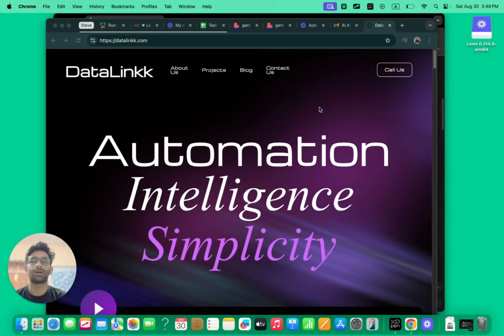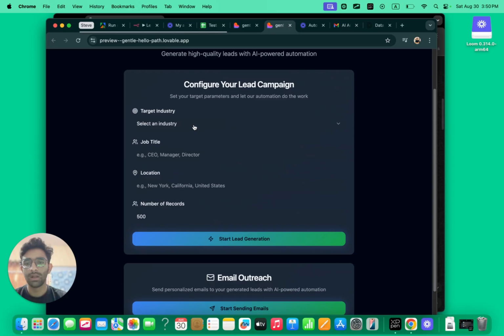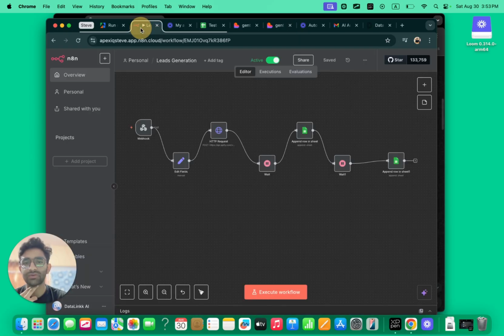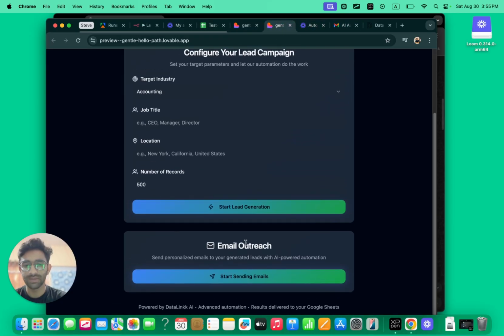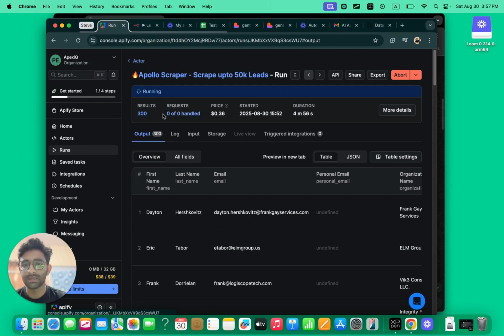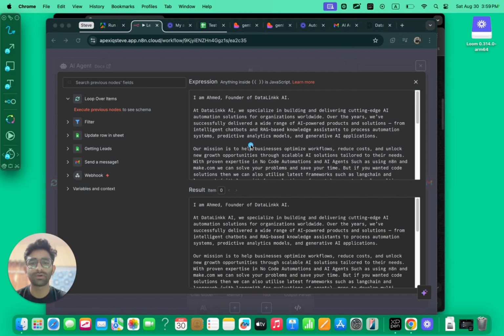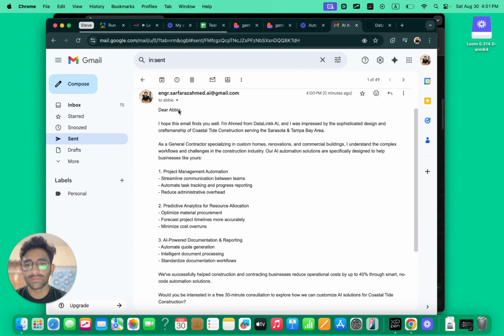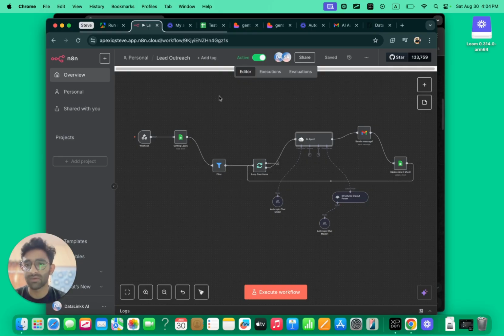AI Operating System for Businesses | Automate Lead Generation & Outreach (Scrape 50K Leads in Mins)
Introducing the AI Operating System for Businesses 🚀 – a complete solution to automate your lead generation and outreach. With this system, you can scrape up to 50,000 targeted leads within minutes and launch AI-powered email campaigns — all in one place.

✅ What This System Delivers:

Automated lead scraping by industry, job title, and location
Bulk lead generation (up to 50K in minutes)
AI-powered personalized email outreach
A plug-and-play business automation OS built for growth

💼 Who Needs This:
Business owners & entrepreneurs who want more leads fast
Sales teams looking to scale outreach without hiring more staff
Agencies wanting to automate client acquisition
Anyone who wants to save time and boost revenue with AI

This isn’t just a tutorial — it’s a ready-to-use AI Operating System that I’ve built for businesses like yours.

👉 Ready to transform your business operations with AI? Let’s talk today!